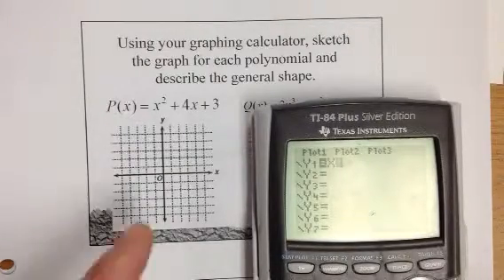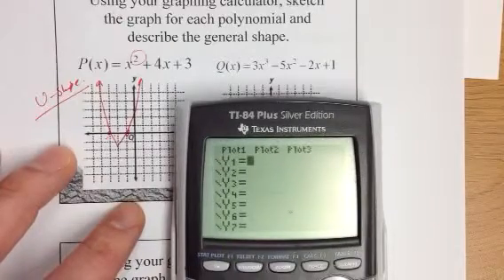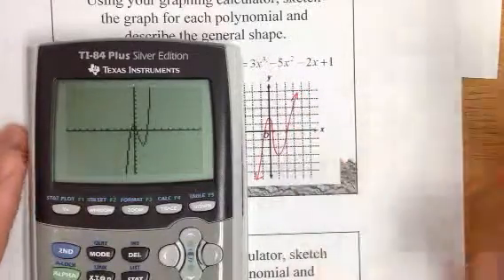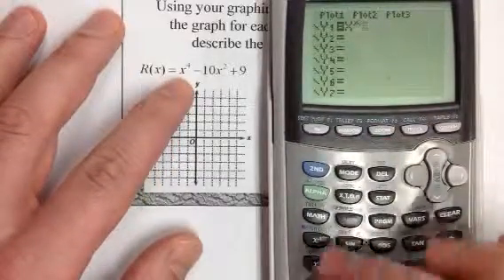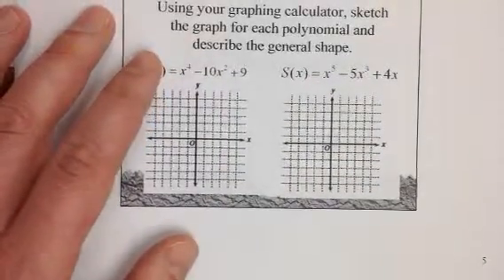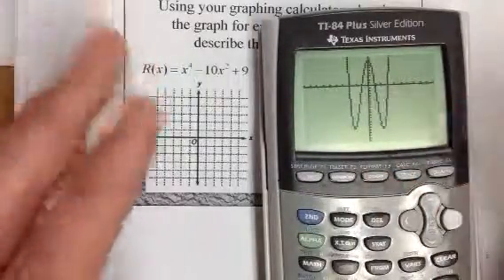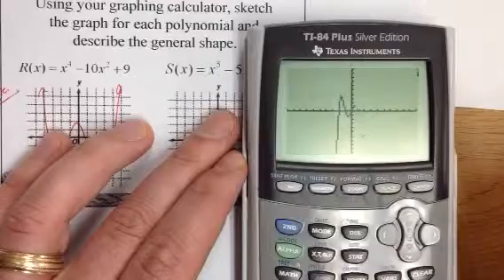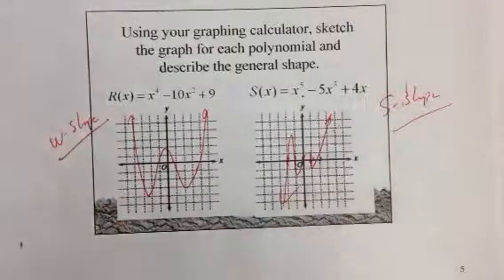General Shapes for graphs of polynomials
Identify general shapes of polynomials, quadratic, cubic, quartic.